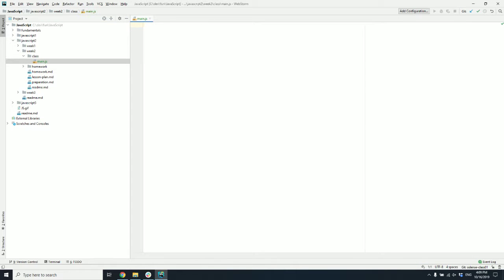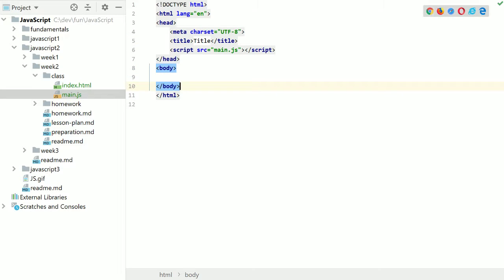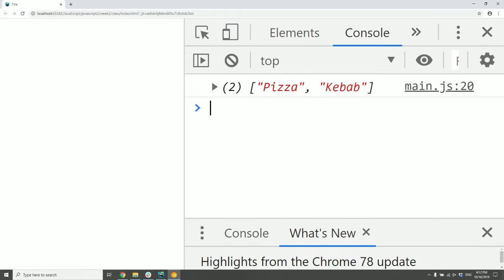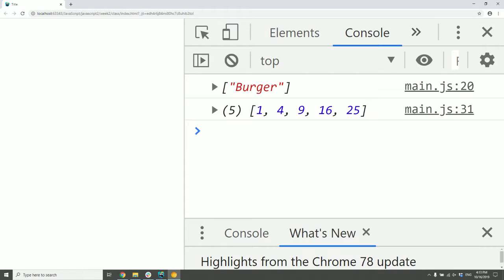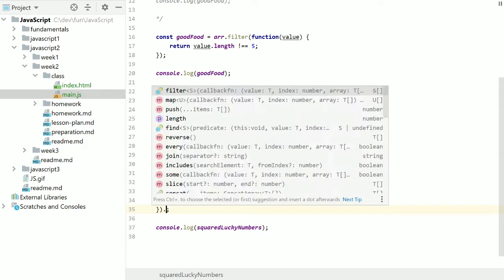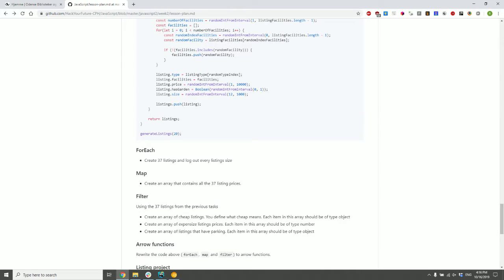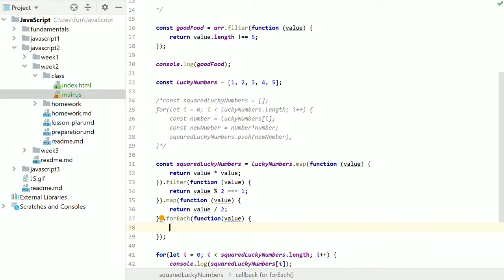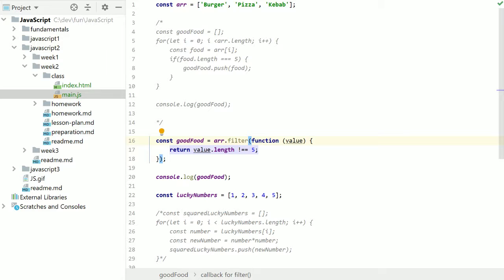Odense Class01 - JS 2 - week 2 - (1/4)